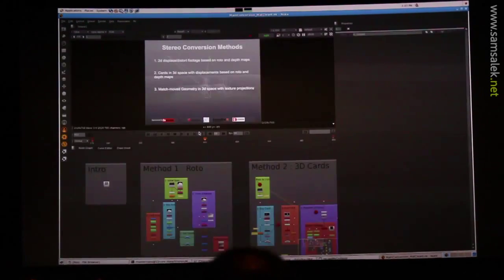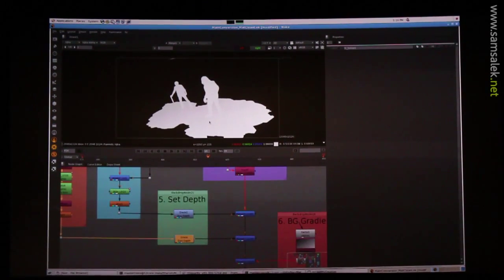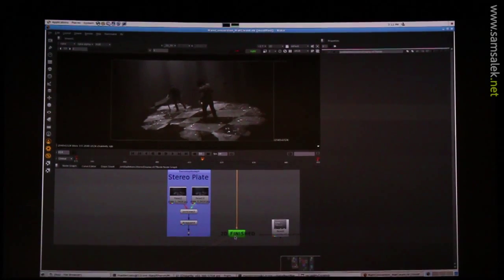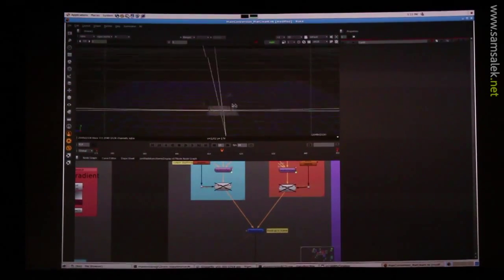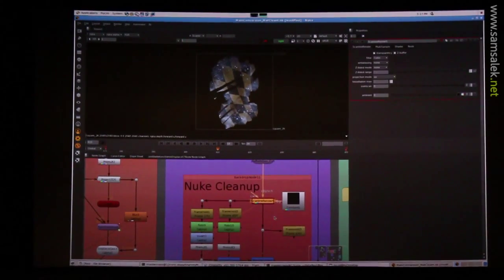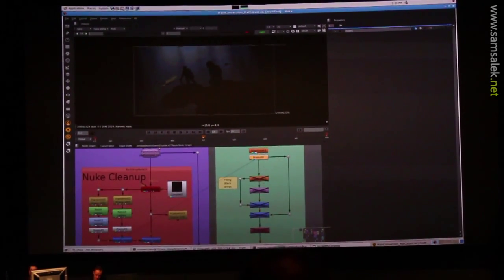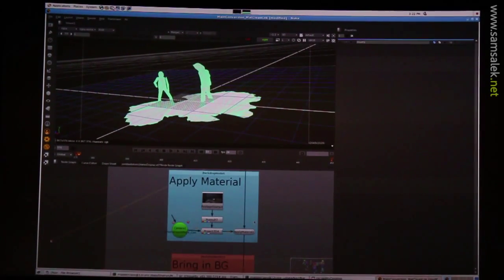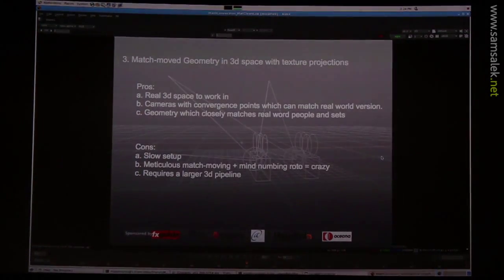Stereo Conversion Methods - Foundry's MasterClass London